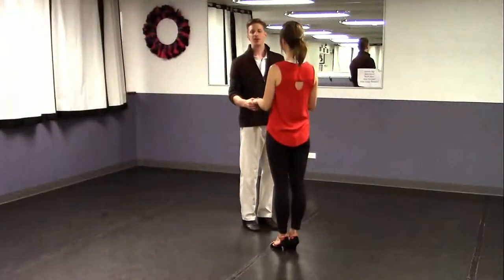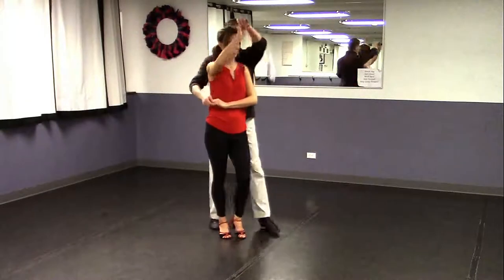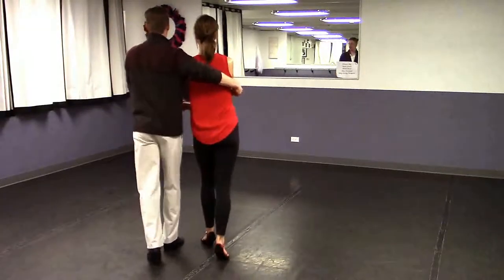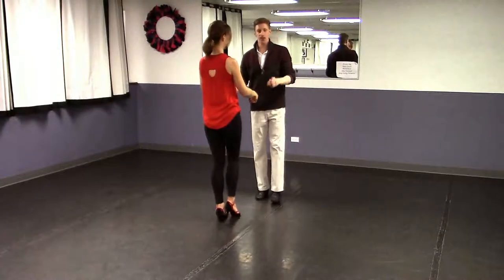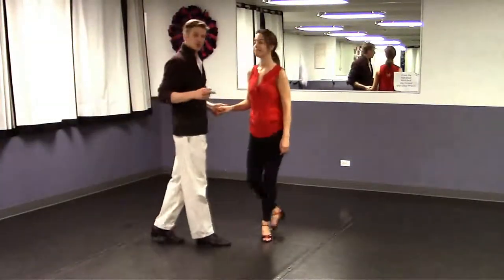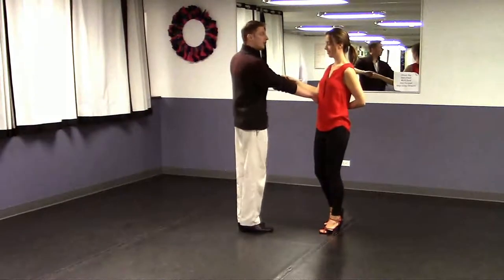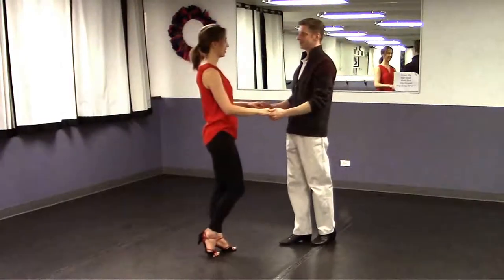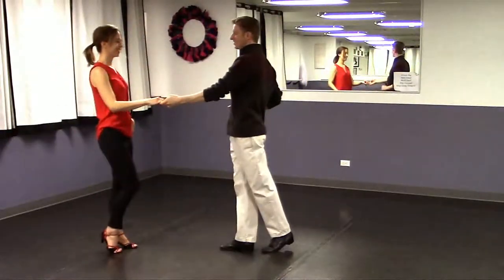Intro to Swing, EC Style: Ep 3, Hammerlock, Cuddle, Double Spin Exit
In this demonstration, Ryan and Leslie perform the outside turn to hammerlock, and the inside turn to cuddle position. Variations include the double turn exits for both patterns which are also shown.

Performed by Ryan Shanahan and Leslie Reiker
Film location: Destination Dance, Wheat Ridge CO.